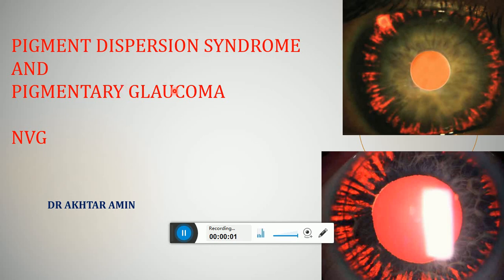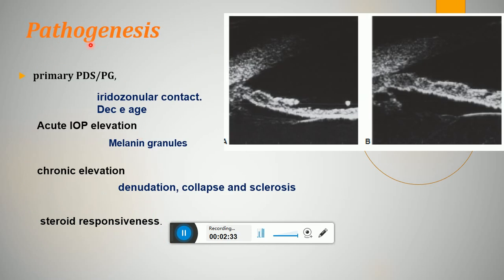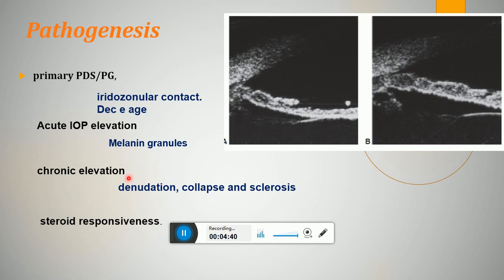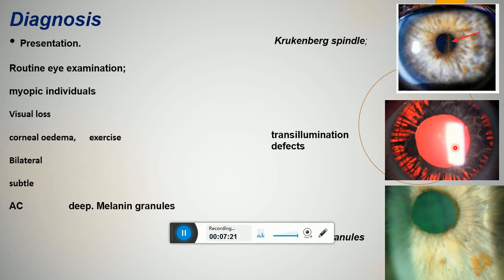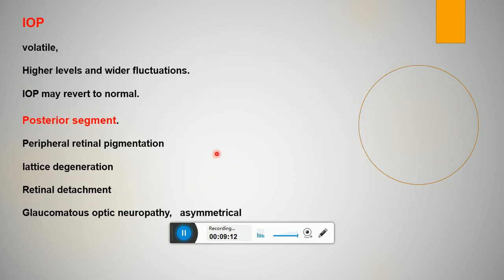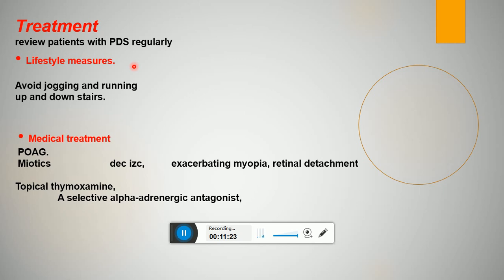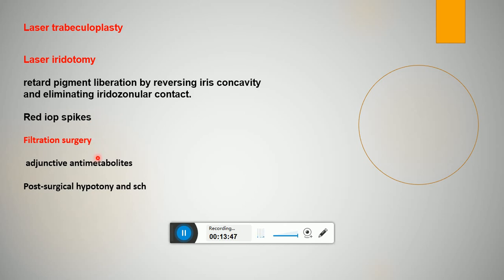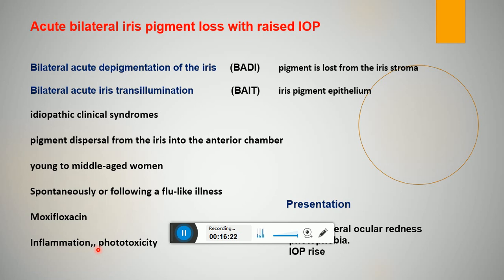pigment dispersion syndrome and pigmentary glaucoma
Glaucoma lecture 11
Kanski quick revision lecture 64